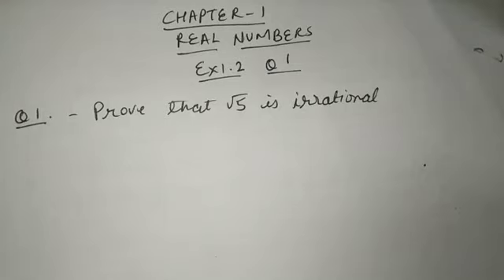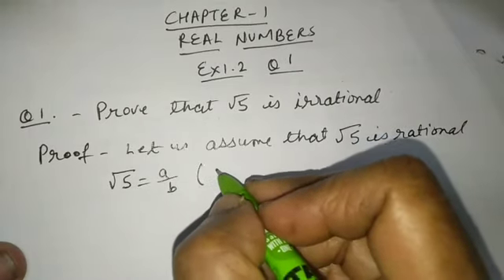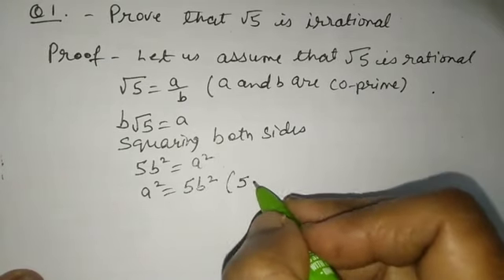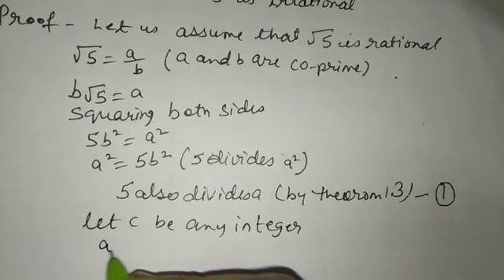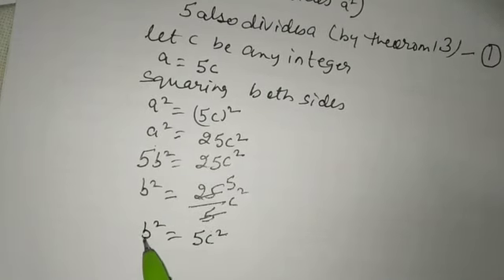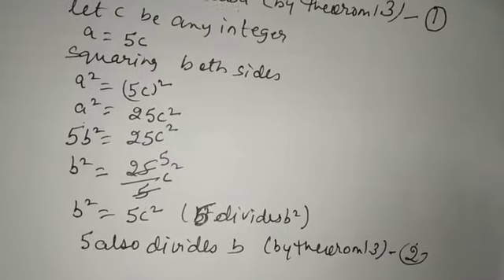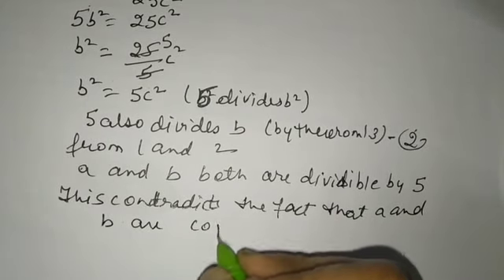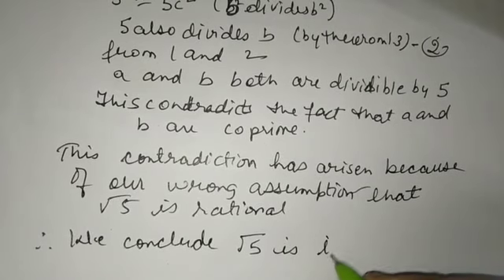Ques 1 of Exercise 1.2 of Class 10